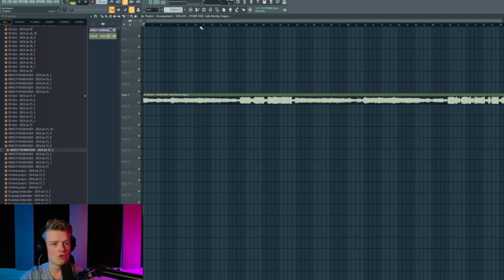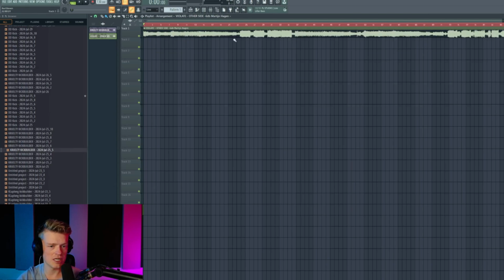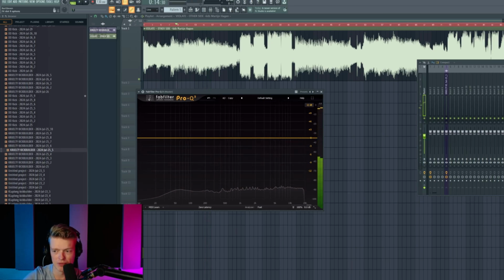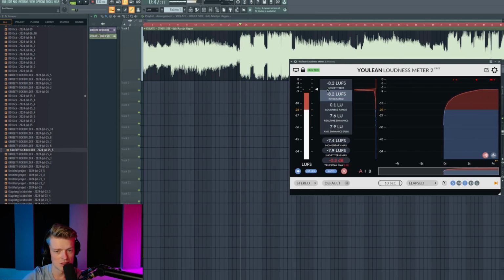Get Signed - Watch Before Sending Your Demo!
Before you hit send on that demo, watch this video! I’ll share the ultimate guide to getting your tracks signed by Hardstyle, Rawstyle, and Hardcore labels. From crafting the perfect submission to boosting your chances of standing out, this is your essential resource for taking your music career to the next level.

What You’ll Learn:
✅ How to send your tracks to labels the right way
✅ Golden advice for catching a label’s attention
✅ Fixes for lack of inspiration or motivation

With practical tips and insights from years in the scene, this video will prepare you to approach labels like a pro.

Chapters:
00:00 - 00:45 Intro
00:45 - 04:04 How To Send Your Tracks To Labels
04:04 - 08:18 Golden Advice To Get Signed
08:19 - 11:10 Fix To No Inspiration / Motivation

Ready to get serious about your music career? Join Neroz Productions, where Hardstyle, Rawstyle, and Hardcore producers sharpen their skills, connect with like-minded artists, and unlock exclusive resources to achieve success.